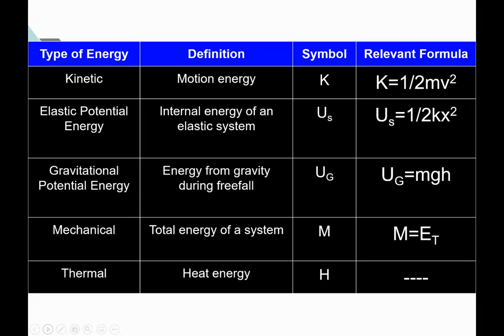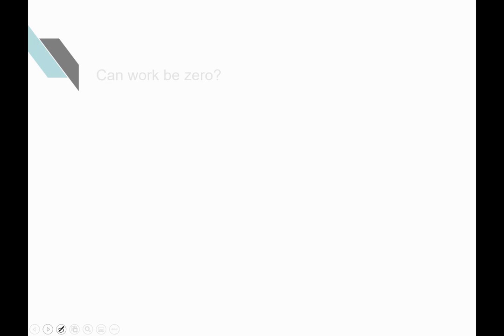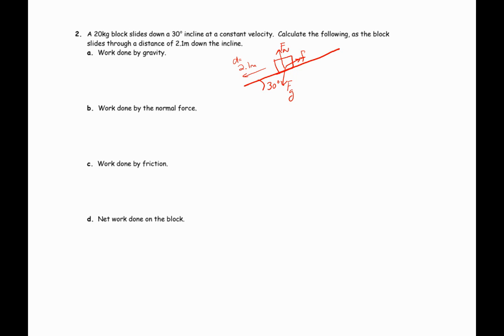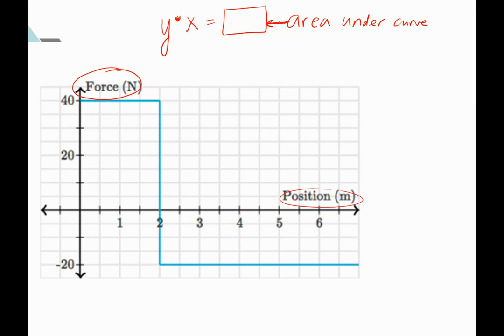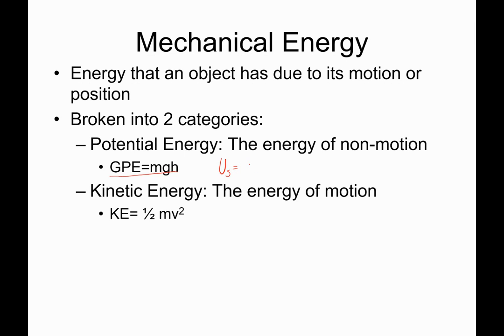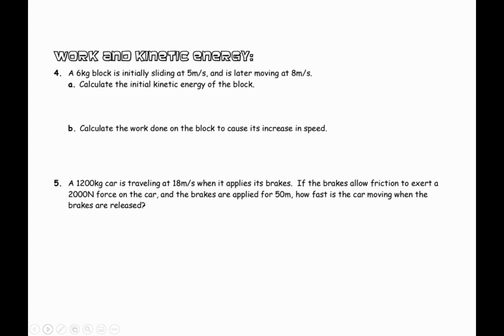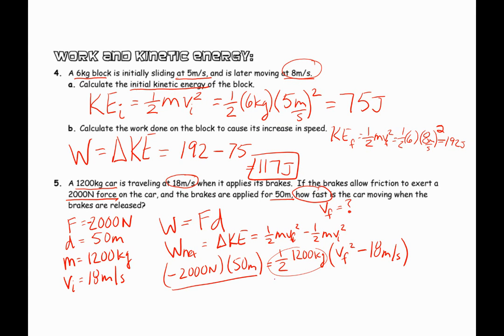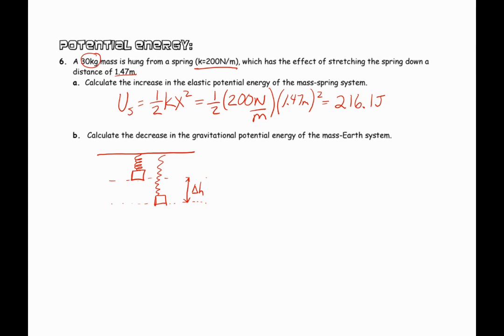AP Physics 1: Introduction to Energy Notes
These notes are to go along with our practice problems from class. We will discuss different types of mechanical energy and an introduction to problem-solving with work and energy. NOTE: There is an error on QUESTION #5. The 18m/s was not squared in this video. The answer is 12. 5m/s